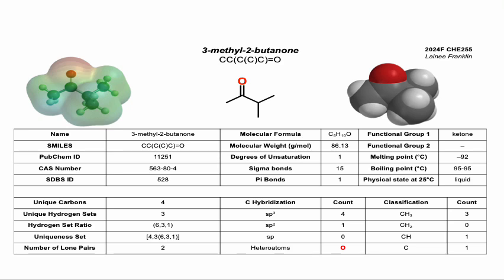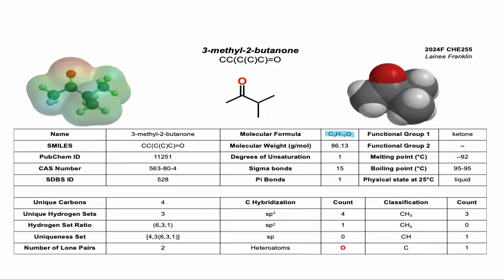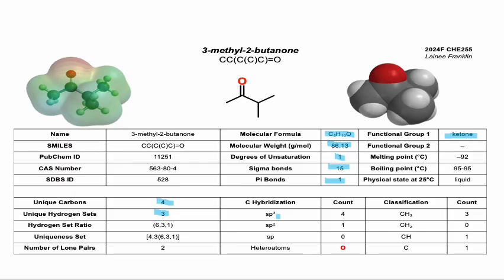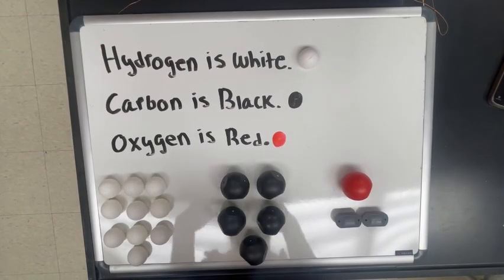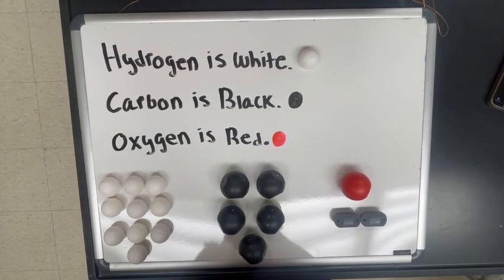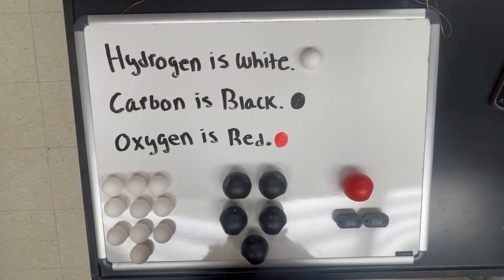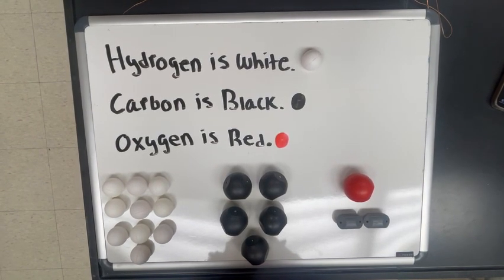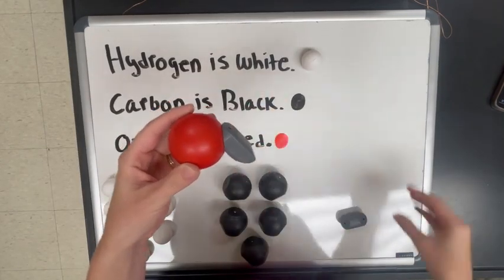Making Organic Molecules with Snatoms! 3-methyl-2-butanone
This chemical education video created at the University of Southern Mississippi from an organic chemistry student features the building of the molecule 3-methyl-2-butanone using the Snatoms model kit.